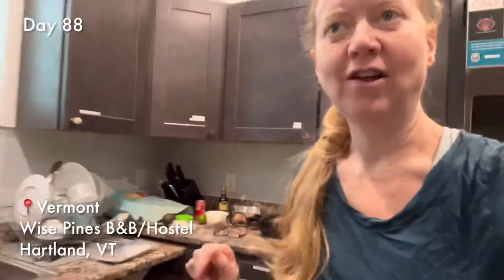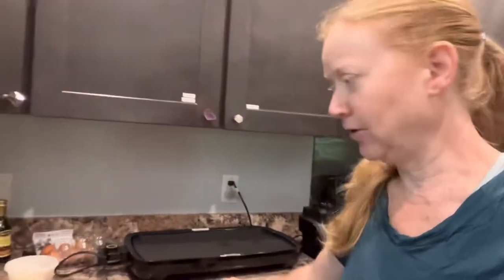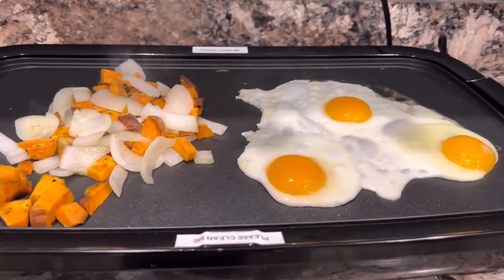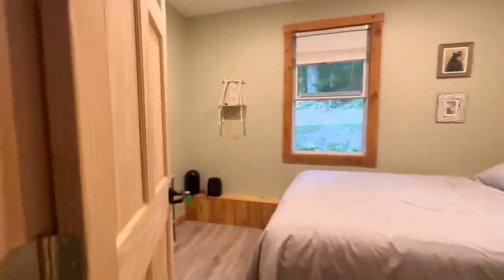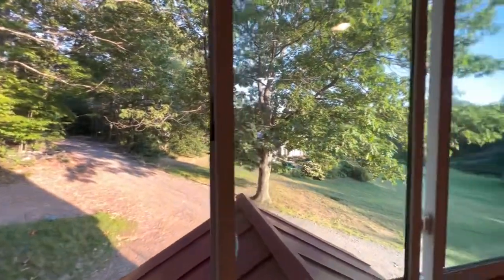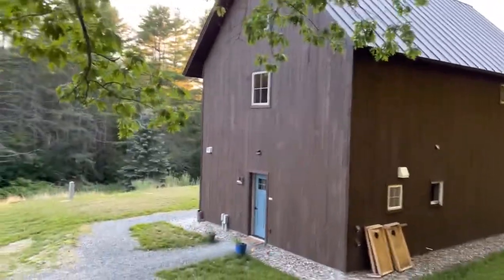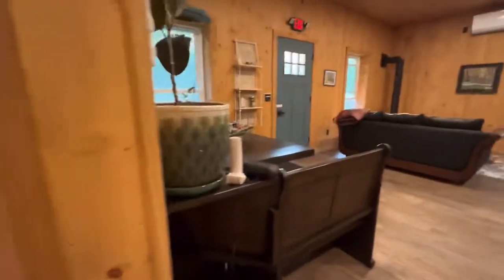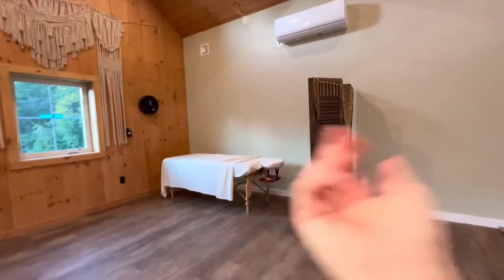Appalachian Trail 2022 Day 88 - Tour of Wise Pines Hostel/B&B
If you are looking for a holistic & sustainable place to rest or hold a retreat near Woodstock Vermont, look no further than Wise Pines